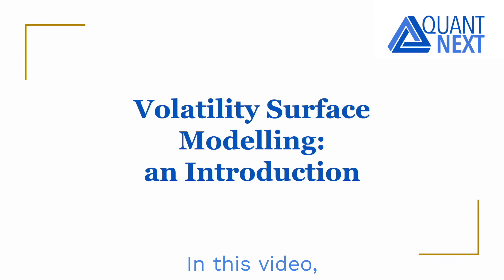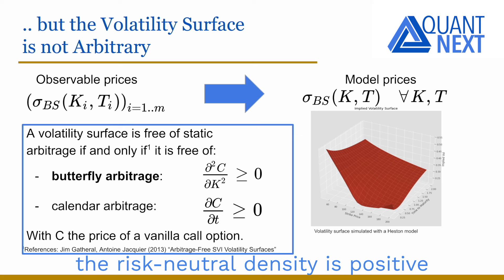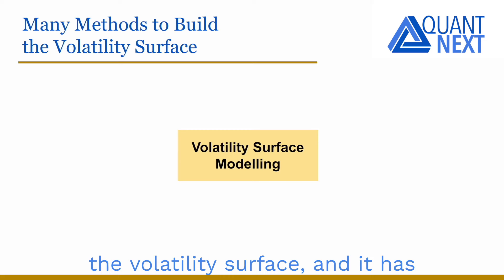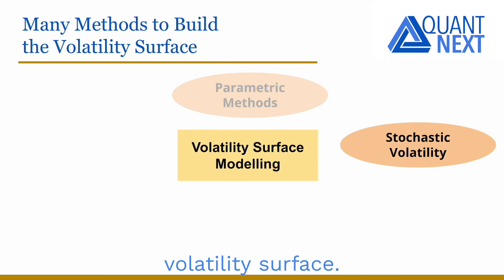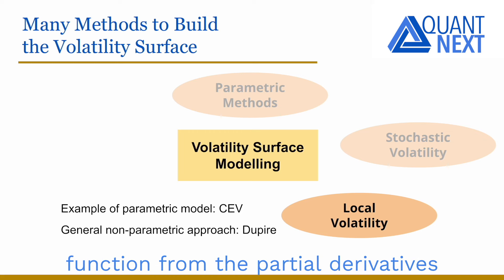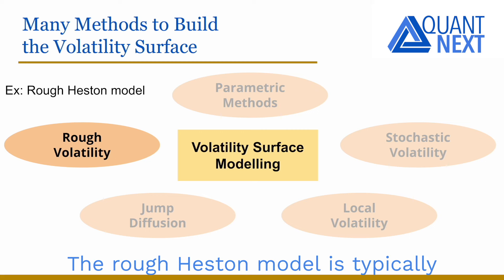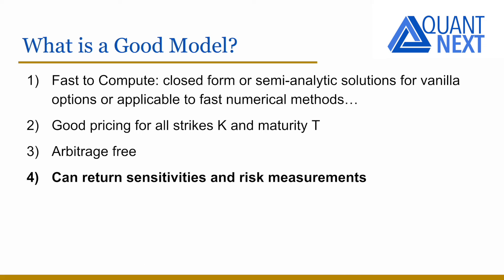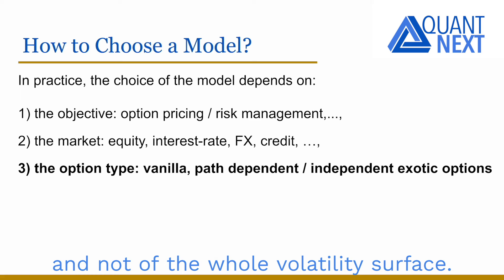Volatility Surface Modelling: An Introduction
In this video, we will give an introduction to the modelling of the volatility surface.
We give a quick overview of some of the main methods used to build the volatility surface:
- Parametric Methods
- Stochastic Volatility
- Local Volatility
- Jump Diffusion
- Rough Volatility

0:00 Introduction
0:10 Building the Implied Volatility Surfaces from Observable Prices...
0:30 ...but the Volatility Surface is not Arbitrary
1:00 Why is it Important?
1:37 Many Methods to Build the Volatility Surface
4:12 What is a Good Model?
5:12 How to Choose a Model?